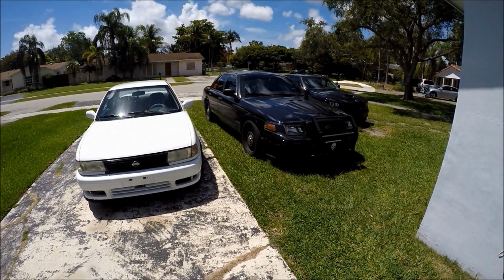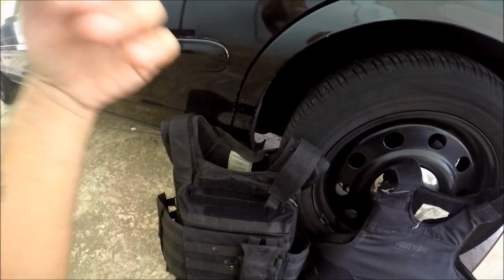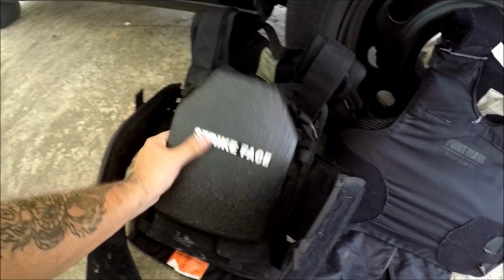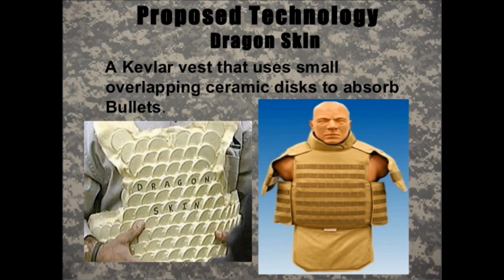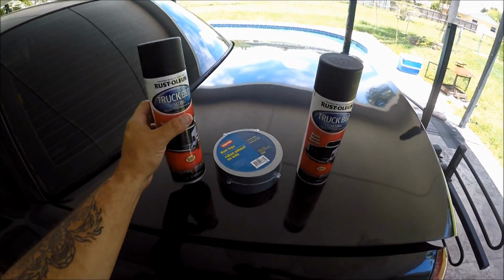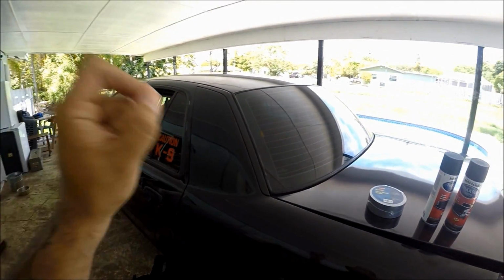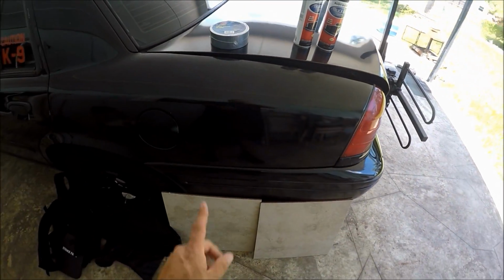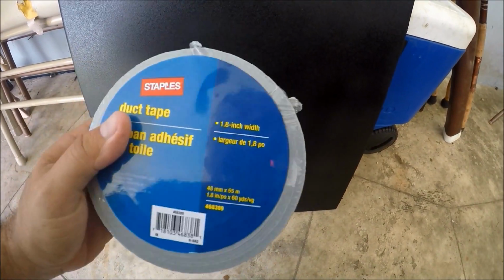Bullet Proofing a Ford Crown Victoria P71 For $50!!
Ceramic Tiles have been used as bullet proofing materials for hundreds of years, we're going to put them to the test in this 2 part video series and see just how bullet proof we can make ceramic tiles

follow Reedboy @ Reedboy217